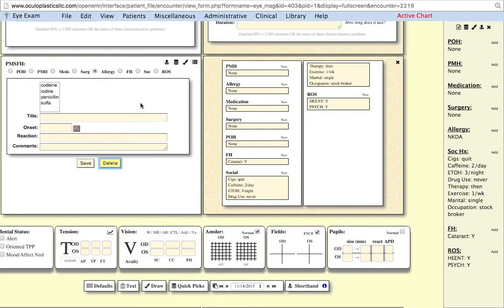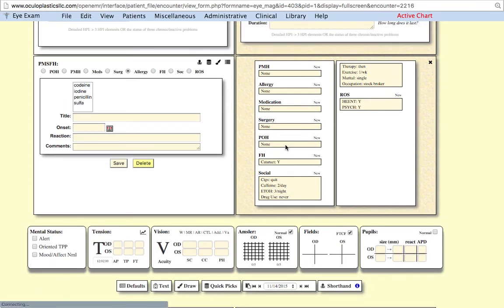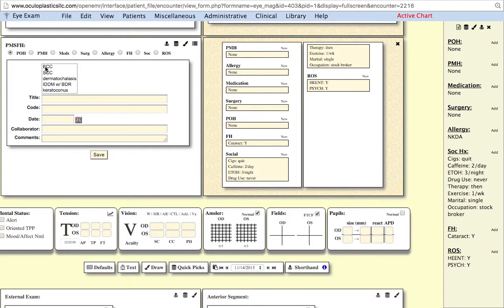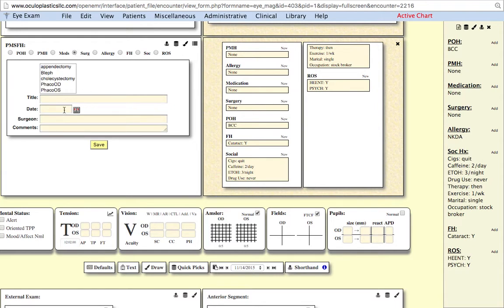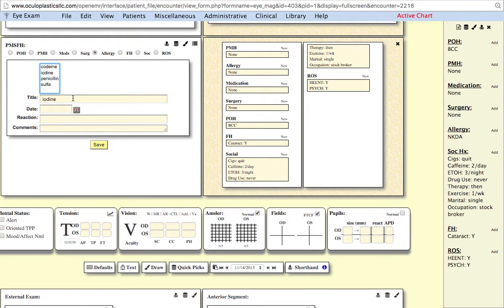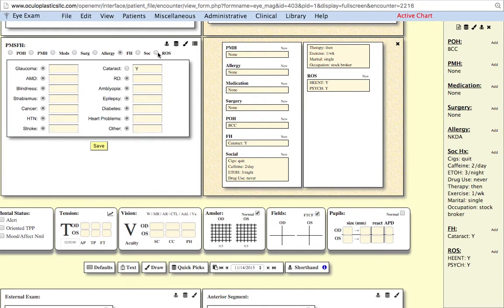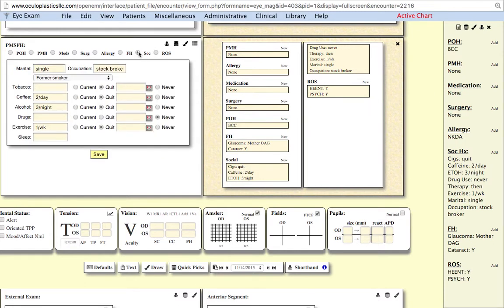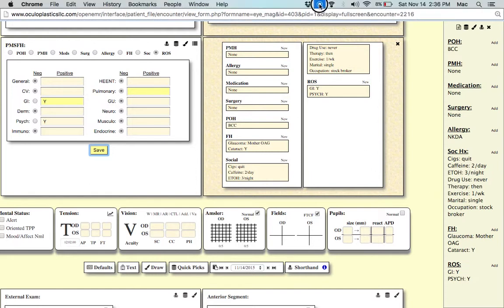openEMR: PMSFH Module